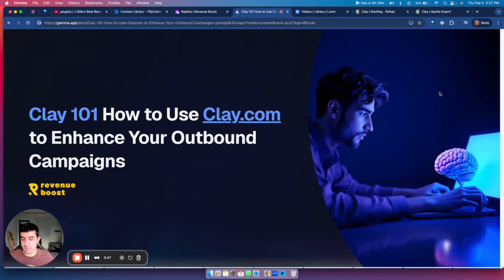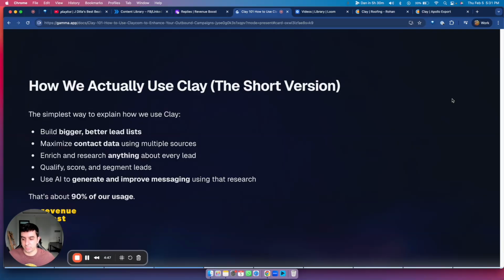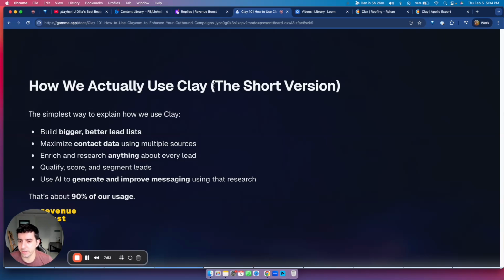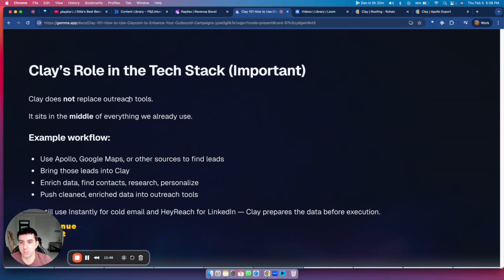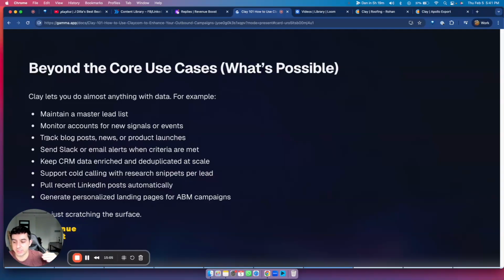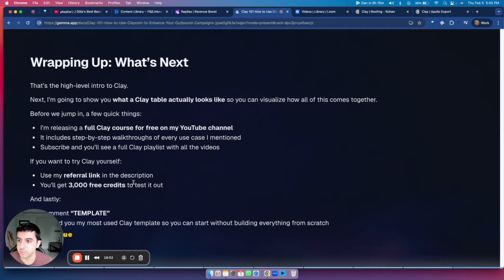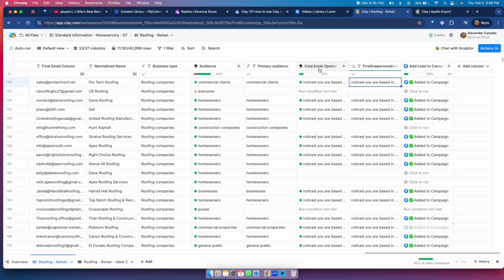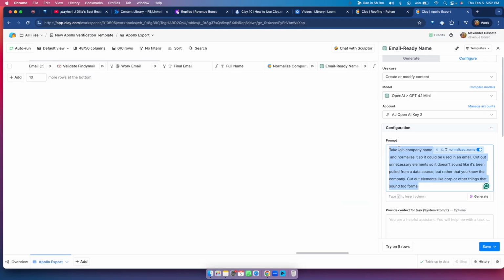How to use Clay.com for outbound: Clay 101 Complete Guide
Here's how to use Clay for outbound, explained from scratch. I walk through the use cases we run every day at our agency, for B2B founders, agency owners, and revenue leaders.

- What is Clay.com and what does it do?
- How do I use Clay for cold email?
- Where does Clay fit in my outbound tech stack?
- Is Clay worth the cost?
- How do I save money on Clay credits?
- Can Clay help with cold calling?

KEY TAKEAWAYS
- Clay sits between your list sources like Apollo and your sending tools like Instantly, enriching, validating, and personalizing data in one place.
- Search multiple databases like Apollo, LinkedIn, and Google Maps in one table to maximize your total addressable market.
- Use Clay credits to test a new tool, then connect your own API key once it proves useful to cut costs.
- Normalize company names and job titles so your personalized emails don't look automated.
- Give cold callers a valid phone number and a few research bullets per lead so they spend more time dialing and less time prepping.
I’m AJ Cassata, Co Founder of Revenue Boost. Here’s my story

~ Dropped out of college at 19 to take a sales job
~ Grinded hard and eventually built big sales teams at a major construction company
~ Googled “How to make money online”, got a Tai Lopez course, and started doing freelance marketing
~ Quit my job. Started an agency.
~ Failed. Lived in a car for 4 months
~ Eventually things started to work and made my first 10k month
~ Grew the team,  upped our offer to 10k p/month selling leads on a pay per lead business
~ Built that entire business using outbound campaigns and realized other people wanted to know how we did that
~ Started Revenue Boost in 2020 during COVID to help other B2B companies book appointments with Outbound
~ 450+ clients served by now. Partnered up and featured by some of the best brands like Instantly, Digital Marketer, Foundr and more
~ Documenting everything about B2B growth, marketing, GTM and sales on this channel

Want some epic resources to help you scale?

Here's free stuff you can mooch to help grow your business...

💰Get a FREE 5-day Boot Camp on how to quickly land your next 5 clients with our super-simple cold email sales system!

💰  Want my team to scale your B2B Business and book sales appointments FOR you?

If you need more than just videos and courses, and want my personal help growing your sales pipeline…

Book a free 1:1 call with Revenue Boost here to chat about your acquisition strategy and see how we can help you grow

Calendly1-1 Intro Call w/ AJ, Revenue Boost - AJ Cassata

If you want more info about what we do before booking a call - watch this 10-minute video to see what we do, why we’re different, and how we can scale your B2B company.

💰 My top 4 favorite tools for outreach + getting B2B clients

🧰  Clay - favorite tool for GTM automation, list building, data enrichment and AI